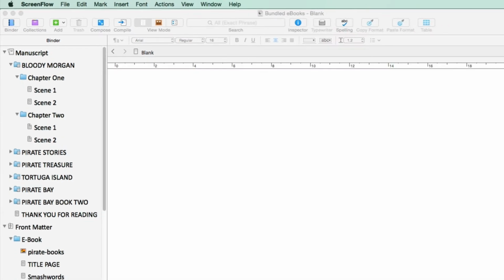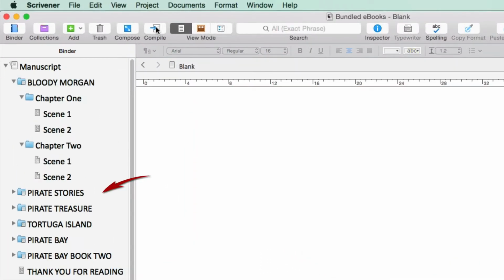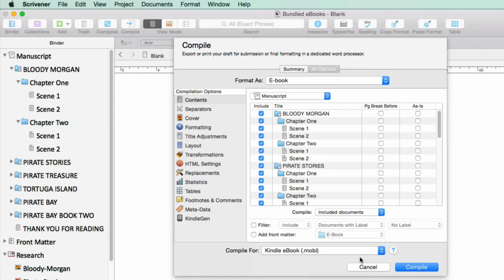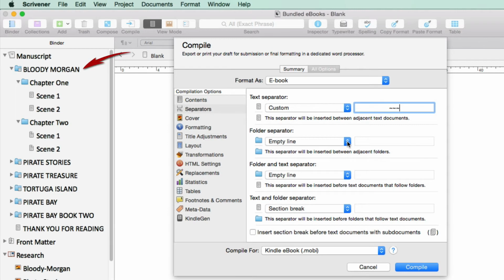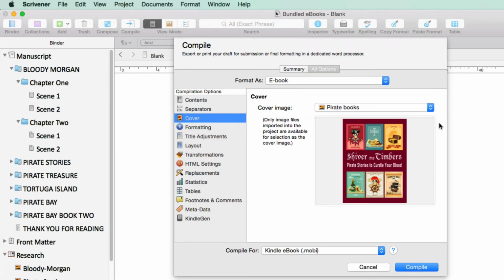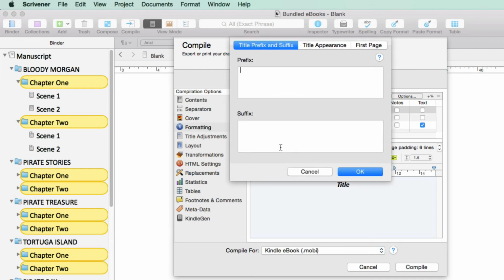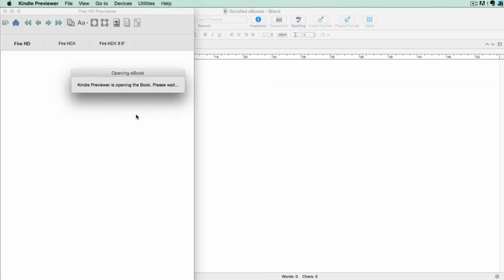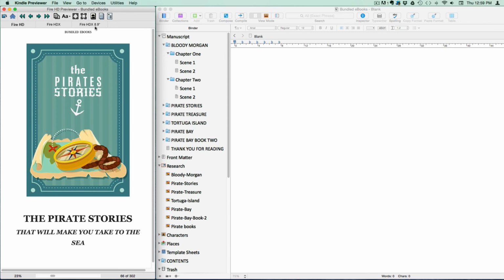How To Bundle Books or Short Stories Together In Scrivener 1 And 2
How to bundle together a series of books or short stories and compile them into one book in Scrivener 1 for Windows and Scrivener 2 for Mac